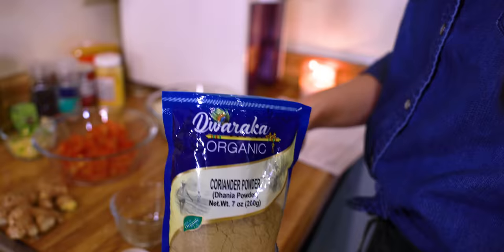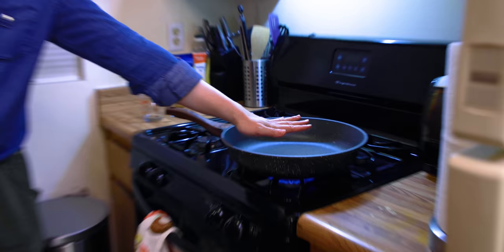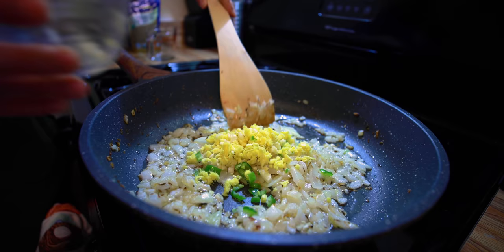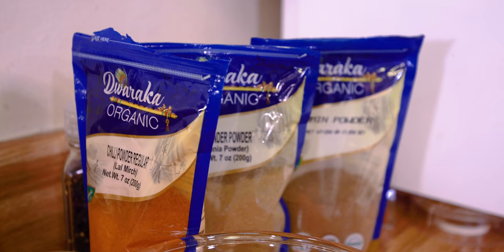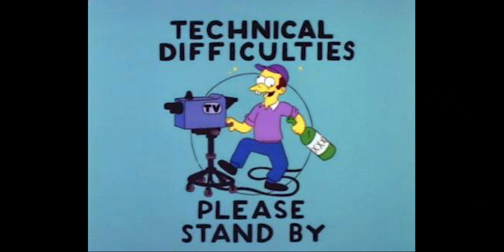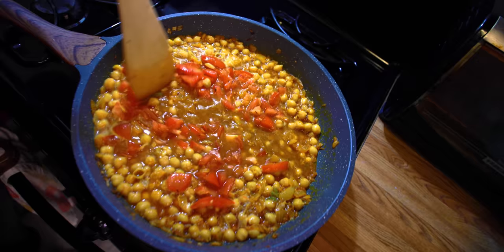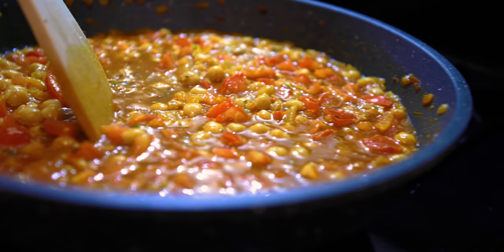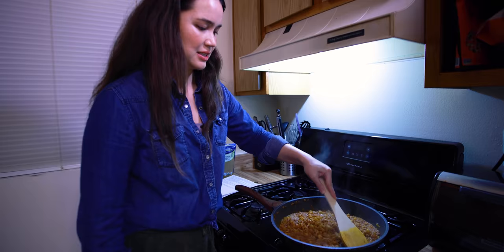HAPPY DIWALI! We Cook Chana Masala! | Jaby Koay & Achara Kirk | Dwaraka Foods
You can now show Dwaraka Organic products on their Amazon.com storefront!

Here's the recipe we used (in case you want to try it too!)

Jamazing Patrons of November: Krishna Venkataraman, Avijit Singh, Madhan, Bhavya Singh, Sameer, Akash Dhanasekar, Riju Mahna and Shean Roldhan!

Be a patron for Jaby and support more videos like this!

~JABY KOAY~
YouTube, Twitter, Instagram: @jabykoay

~VEERENDRA CHOWDARY~
Veerendra Chowdary created the opening animation.

~MOOSA RAZA~
Moosa Raza created additional background animation.